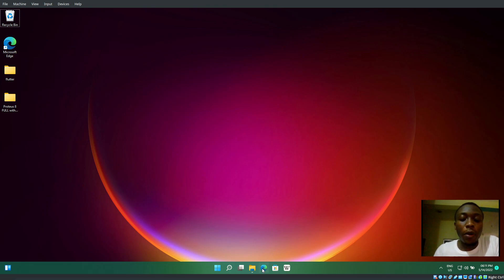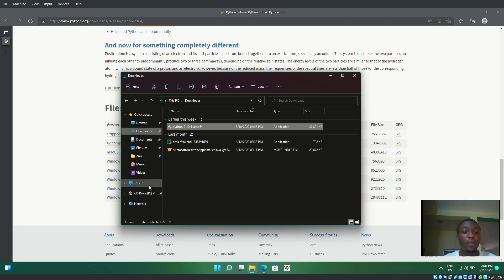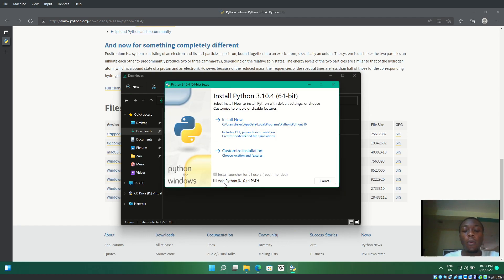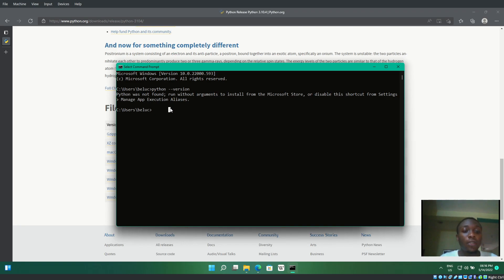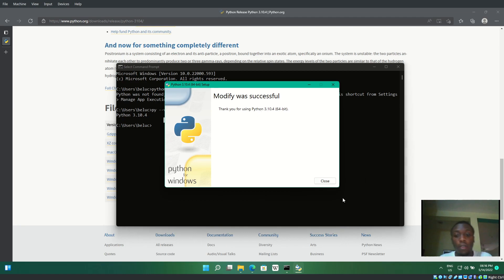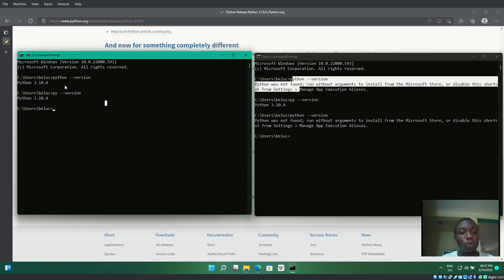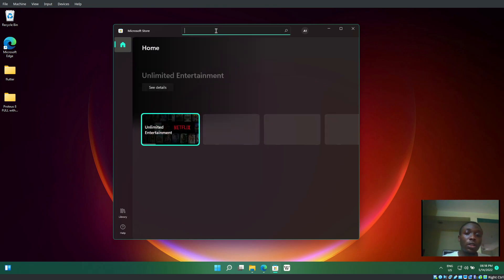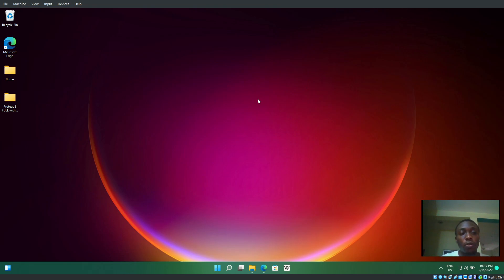How to Setup Your Python Environment - Windows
Fast and easy way of installing Python on Windows. With few tips on using it.